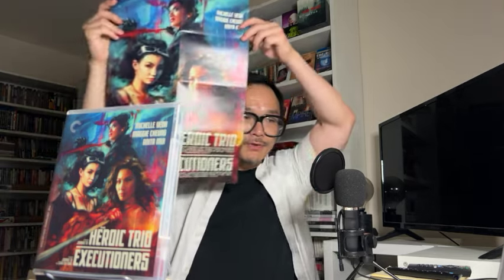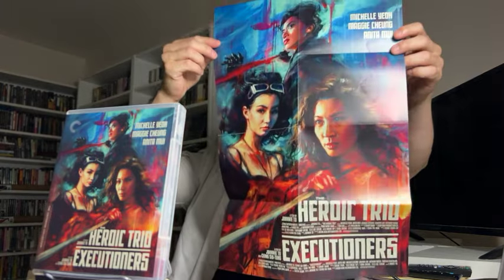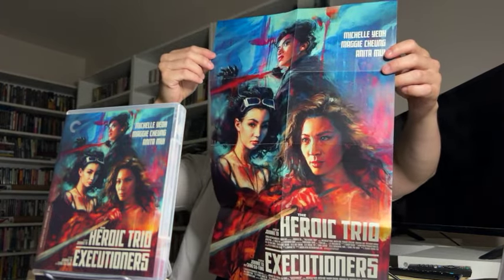(3 of 3) Criterion Collection 2024 Releases: THE HEROIC TRIO/EXECUTIONERS (Spine no. 1207)